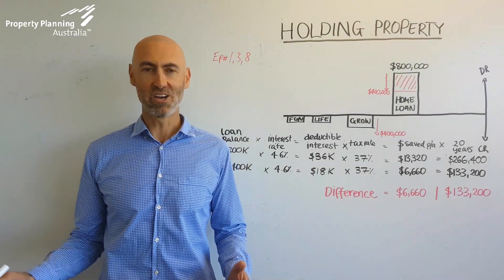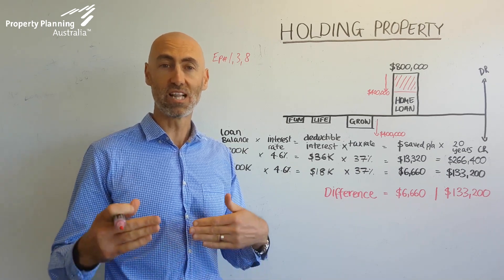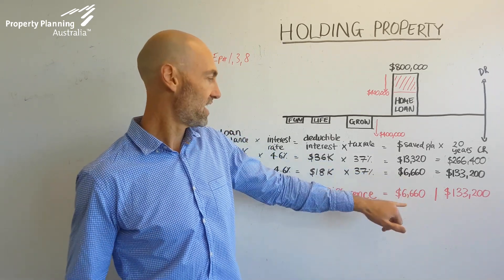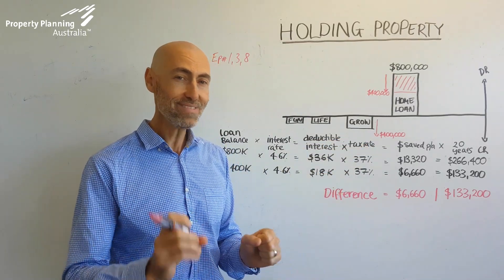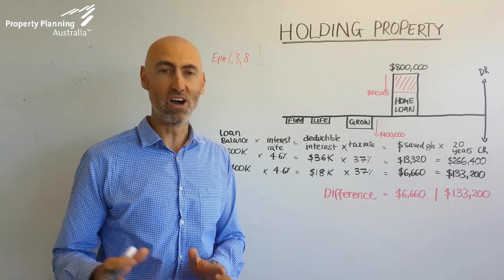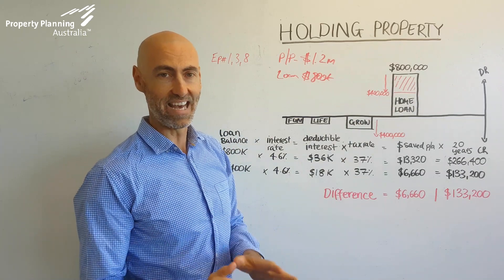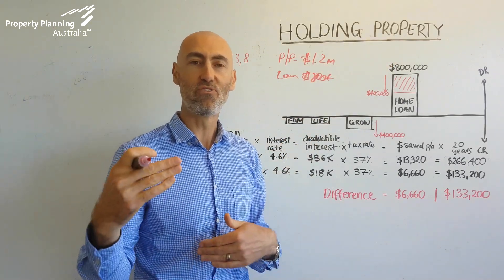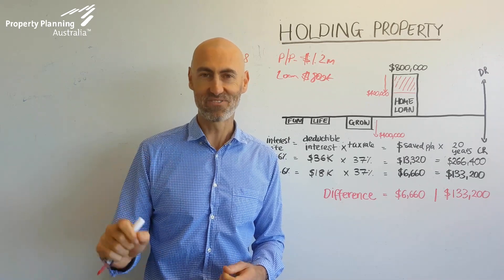Mortgage Strategy 101 - Ep 12. How to keep property as you accumulate!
In our video series Mortgage Strategy 101 Ep. #12 David shares with you how your mortgage strategy can grow your wealth by enabling you to hold properties as you accumulate more.

He has also written ‘How you to turn your home into an investment property when upgrading” in his regular piece for Domain ‘Advice’

Our strategic broking service has no fee. We do all the analysis, strategy and leg work for you and have access to 50 lenders.

Step 1: Plan – Understand you.

Step 2: Strategy – Determine the right mortgage strategy for you.

Step 3: Select – Select the appropriate lender with a great rate.

Step 4: Member – Ongoing strategy and support. We receive a fee from the lender, so we provide an ongoing service including our private banking team support.

While we make every effort to ensure that information in these videos is as accurate as possible, Property Planning Australia does not warrant the accuracy, adequacy or completeness of information provided. Property Planning Australia recommends that you undertake your own investigations before making financial or property decisions.

Further, it does not constitute or contain legal, taxation, financial product or financial planning advice. This information should not be relied upon, nor used, as a substitute for specific independent professional advice regarding any taxation, legal, financial product or financial planning matters. You should seek independent advice regarding these matters relevant to your own circumstances and individual needs from an appropriately licensed party. All information, provided to you is included by Property Planning Australia with due care to its accuracy, however, no representation or warranty is made as to its accuracy, currency, completeness, or reliability.

We do not accept liability for financial decisions made by you.